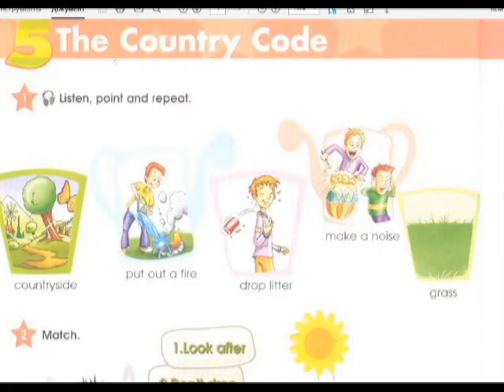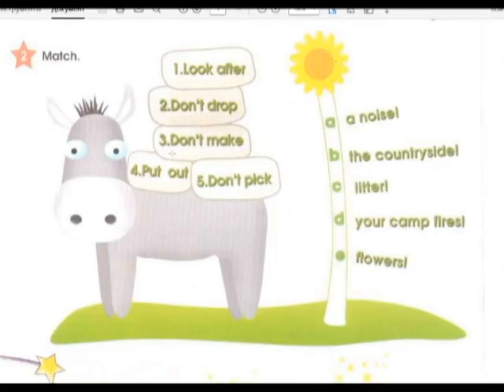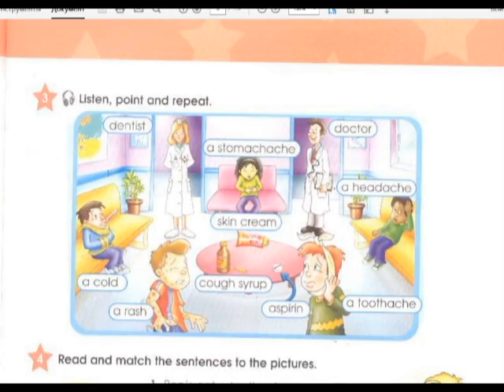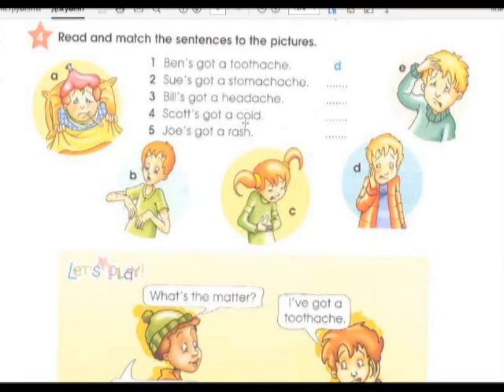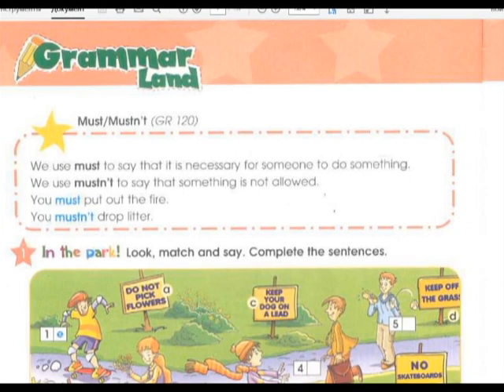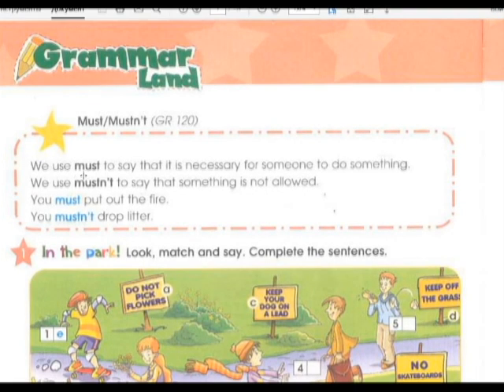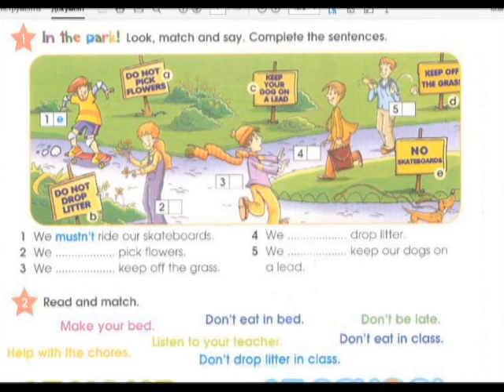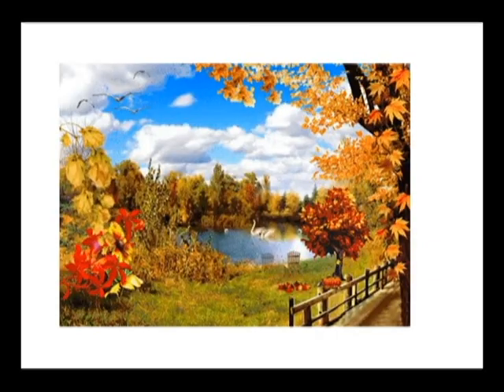4 класс Английский язык Звездный Английский Домашнее задание Часть 2 Урок 1 Страница 4, 5, 6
4 класс. Английский язык. (Звездный Английский).
Домашнее задание. Урок 1. Часть 2. Страница 4, 5, 6.
English – 4 form Starlight - 4. Homework. Lesson 1. Part 2.  Page 4, 5, 6.